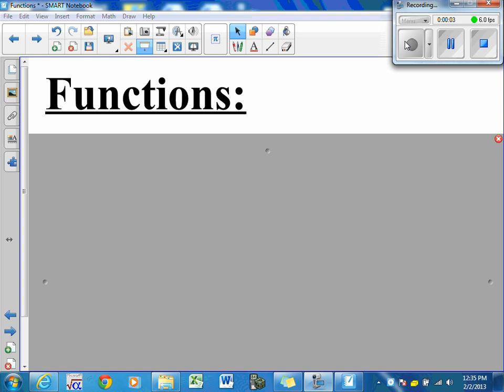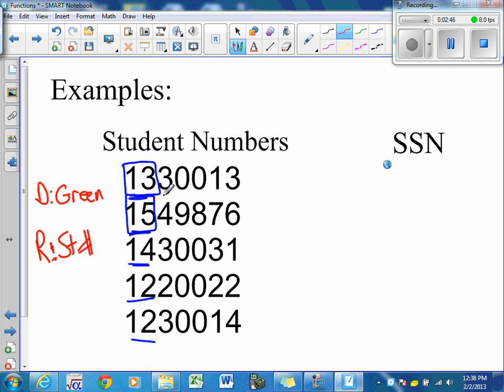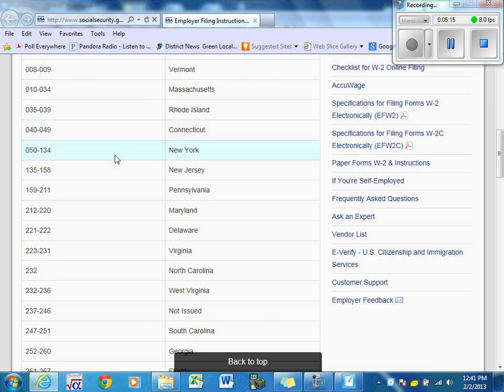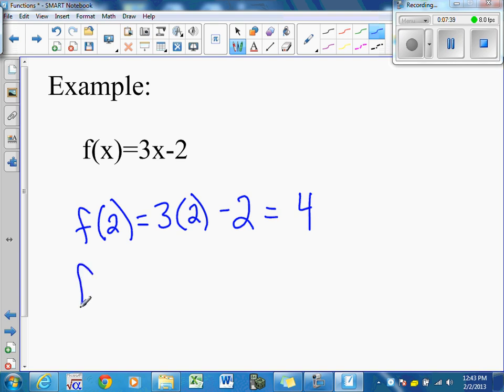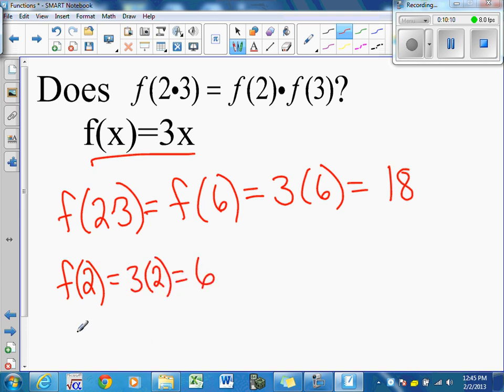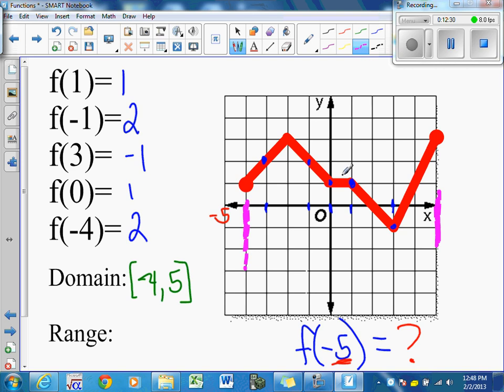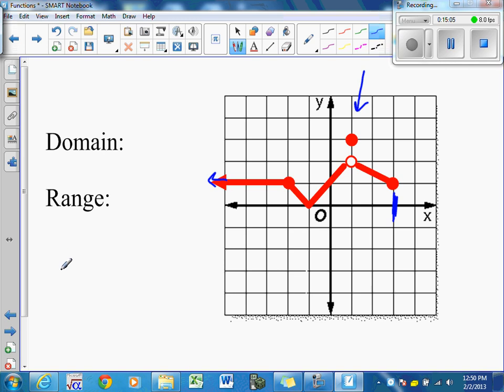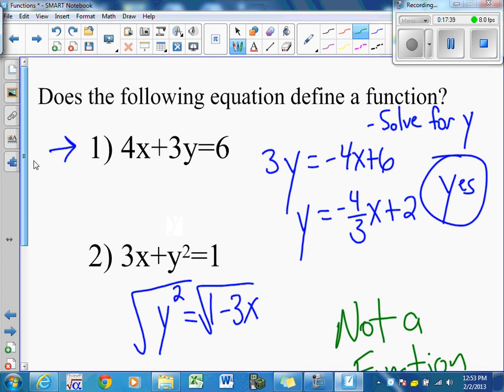Sec 2.4 Functions